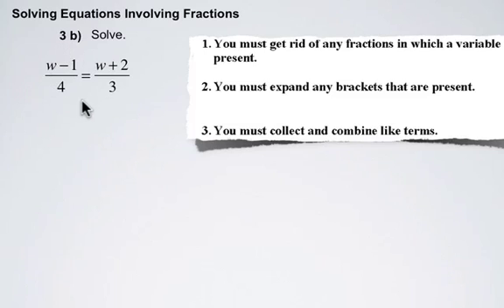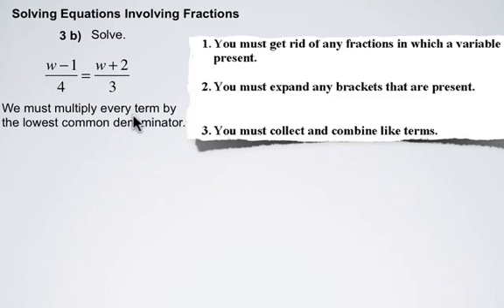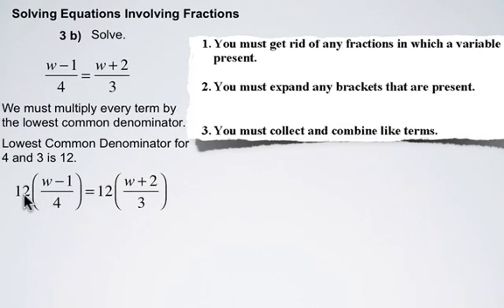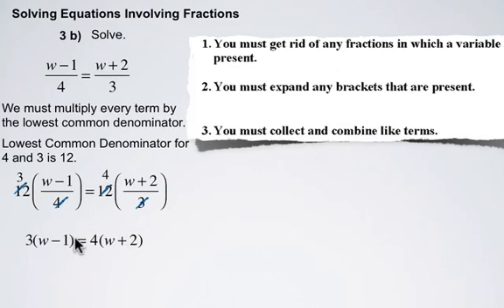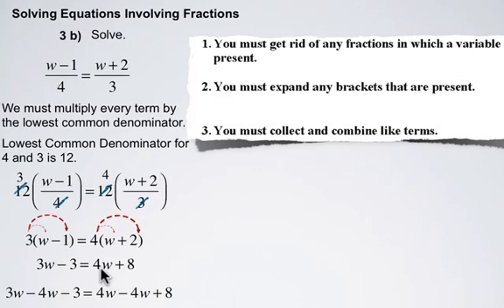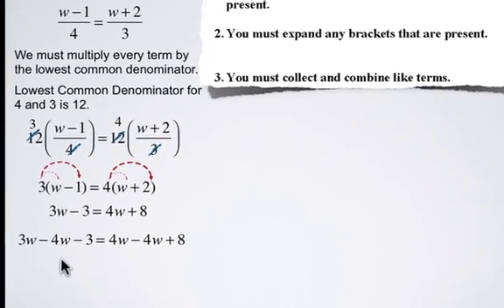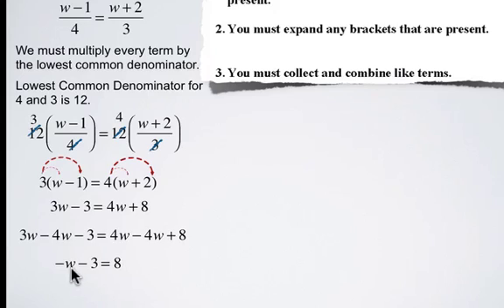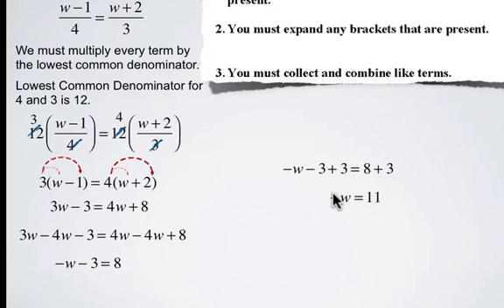Solving Equations involving Fractions 2